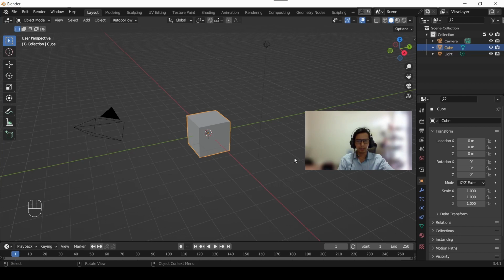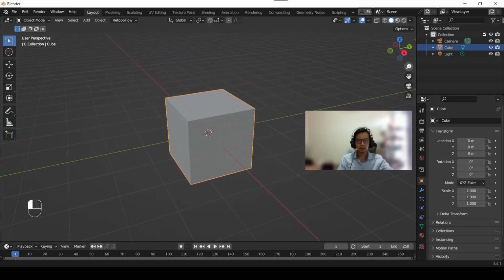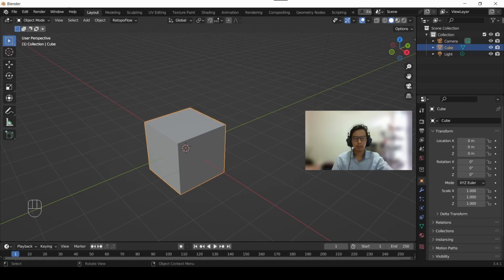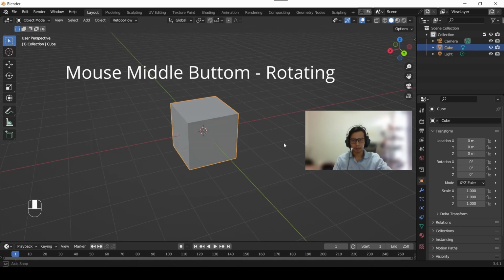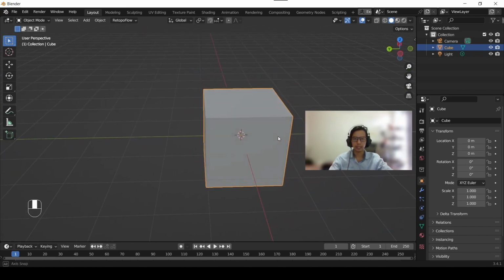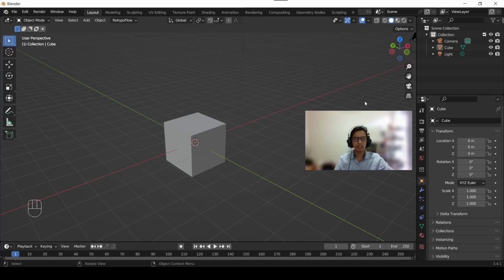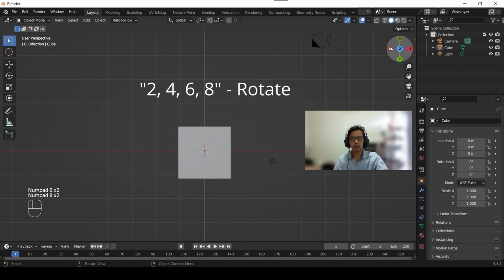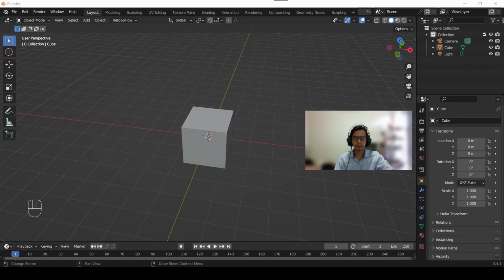Chapter 1.3: Navigation in Blender